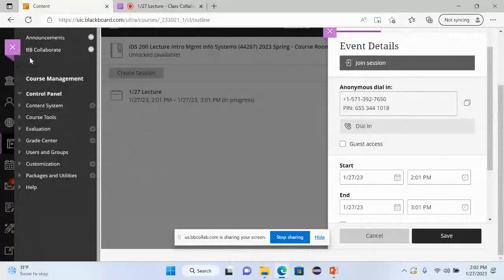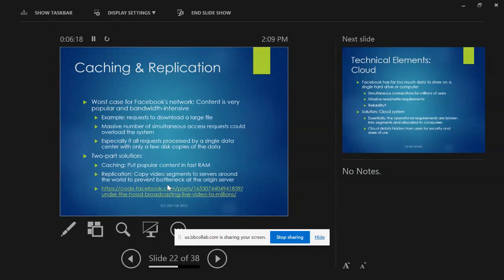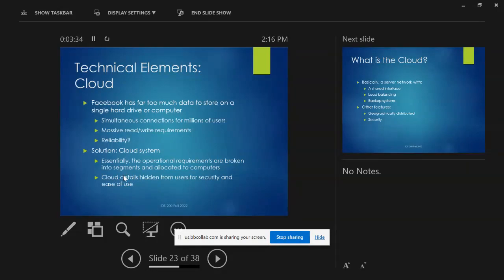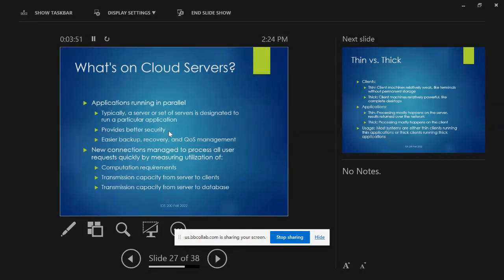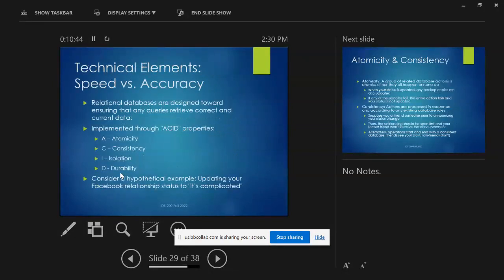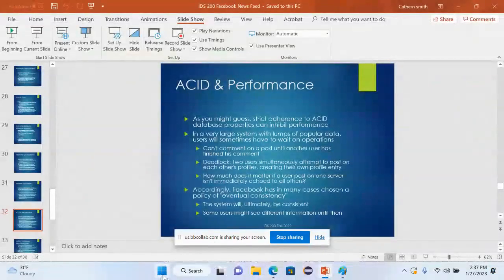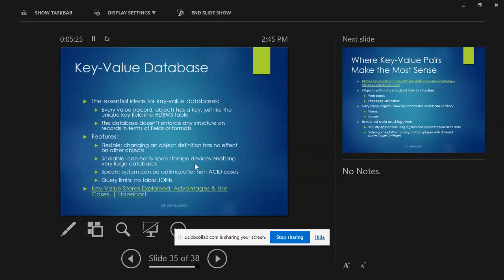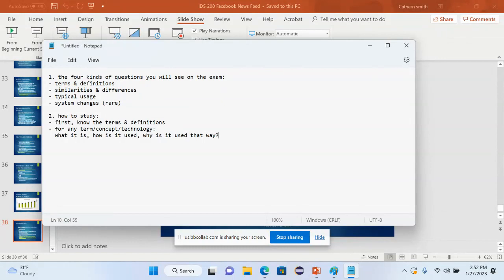IDS 200 Spring 2023 Facebook News Feed pt. 2